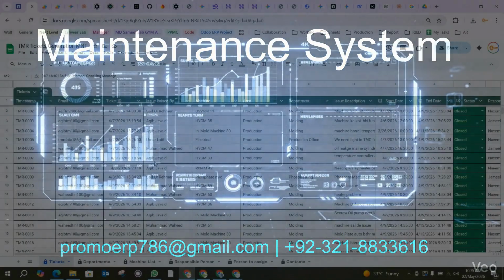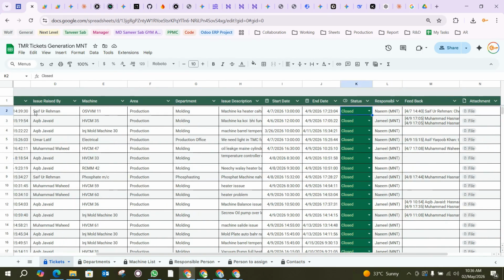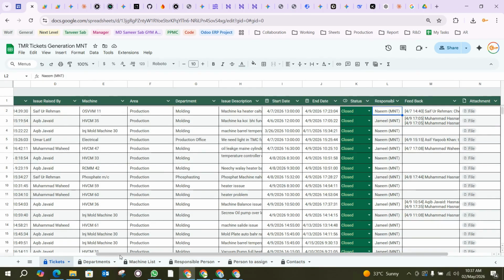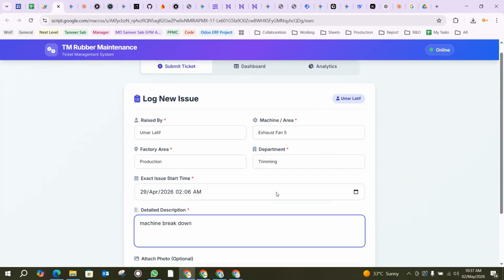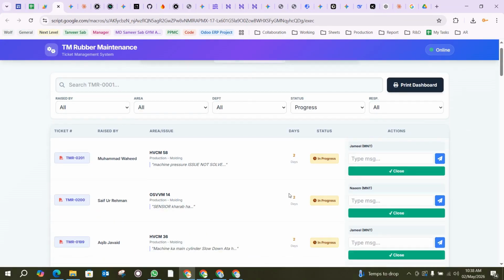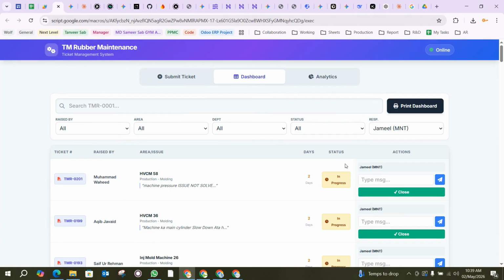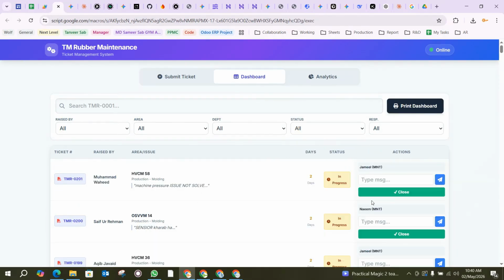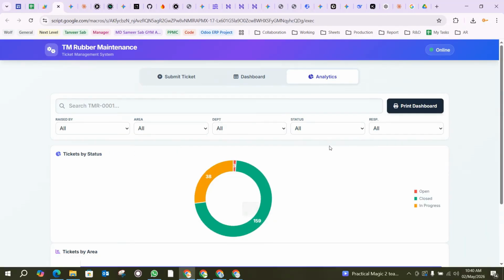Custom Maintenance Ticket System App | Promo ERP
TM Rubber Maintenance Ticket System

Welcome to the showcase of our latest custom-developed application: the TM Rubber Maintenance System! This robust web application was developed by Umar Latif, Production Manager, specifically for TM Rubber to modernize their factory maintenance operations.

By transitioning from manual tracking to a sleek, unified digital dashboard, this app empowers the production floor to log machine issues instantly, track downtime, assign tasks to maintenance staff, and generate automated PDF reports. It is a prime example of how tailored software can eliminate bottlenecks, enhance accountability, and drive efficiency on the manufacturing floor.

Unlock Your Potential: Advanced Customization & AI

o future-proof your business, Promo ERP goes beyond standard ERP software. We are thrilled to offer an expanded suite of advanced services designed around your specific needs:

Custom App Development: Purpose-built applications—just like this ticket system—engineered from the ground up to solve your unique operational challenges.

Bespoke Customization: Workflows and interfaces adapted exactly to your business model.

Seamless Integrations: Connecting your favorite third-party tools for a truly unified digital ecosystem.

AI Automation: Cutting-edge artificial intelligence designed to eliminate manual data entry, optimize decision-making, and help you work smarter.

New Focus Areas (AI, Custom Apps, Integrations)